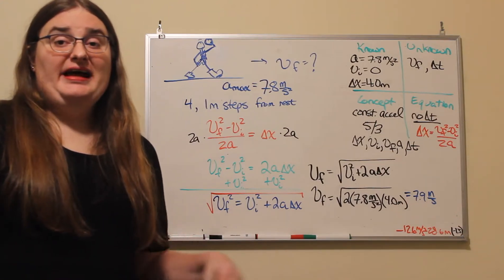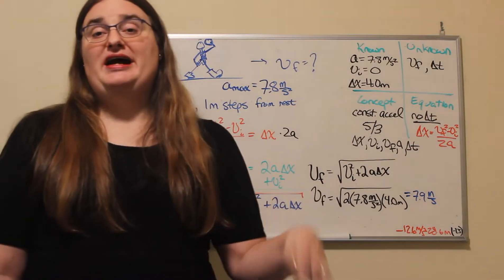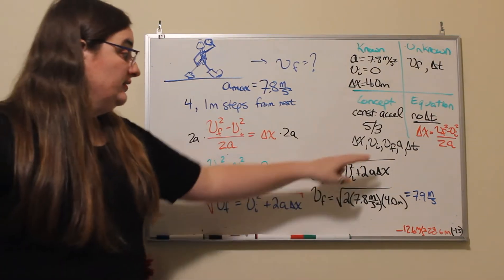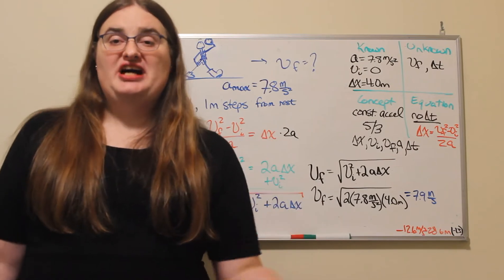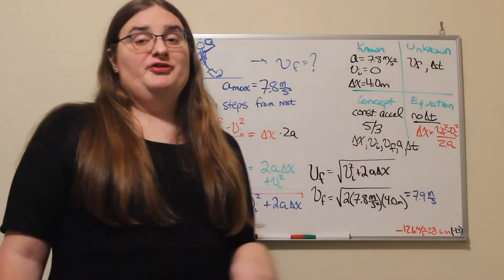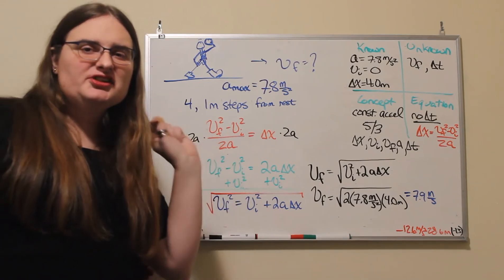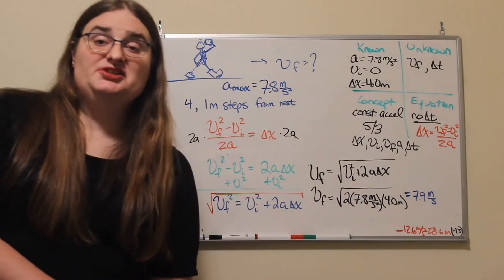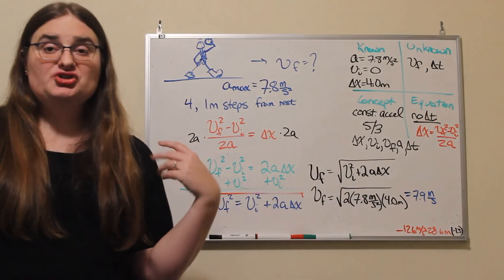Kinematics Example: Sports Physics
In this video, I use the model of motion with a constant acceleration to estimate the maximum velocity a human can reach in four strides.